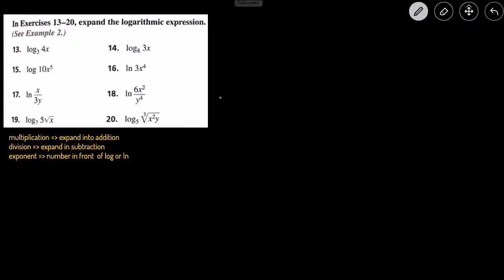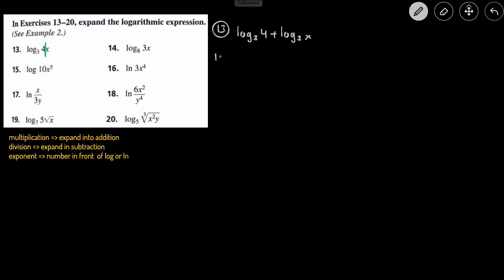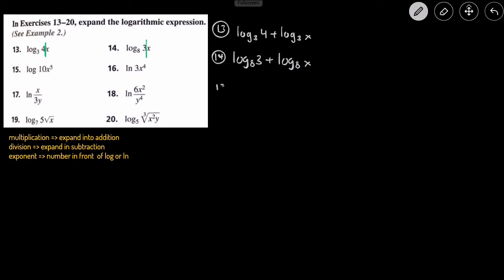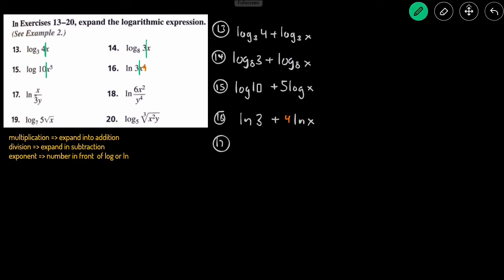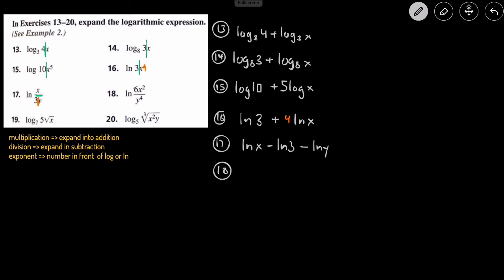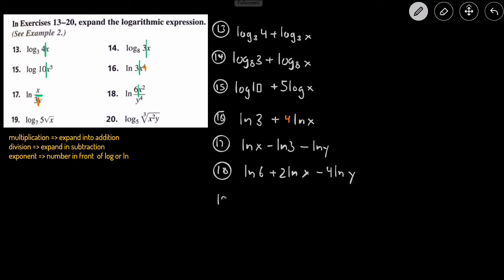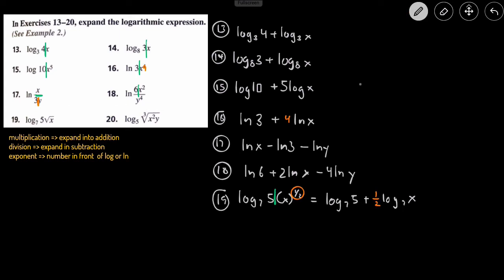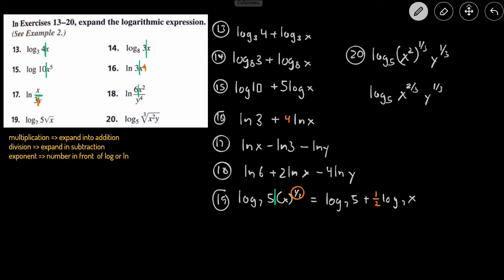How to Expand Log and Natural Log (ln) Expressions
In this video, we'll go over how to expand logarithmic expressions, including natural log ln.